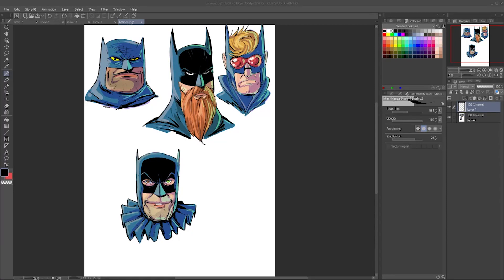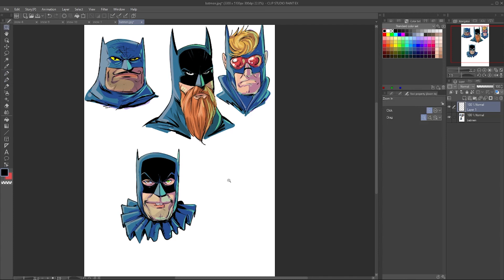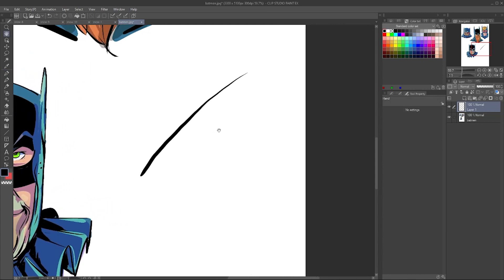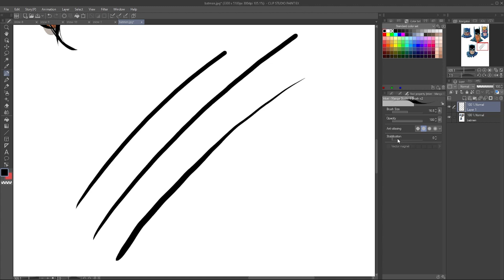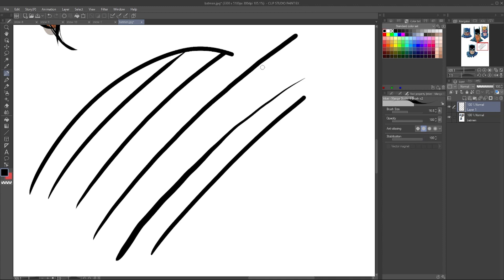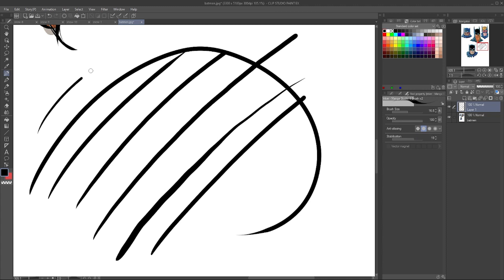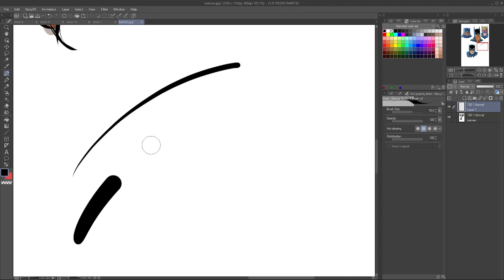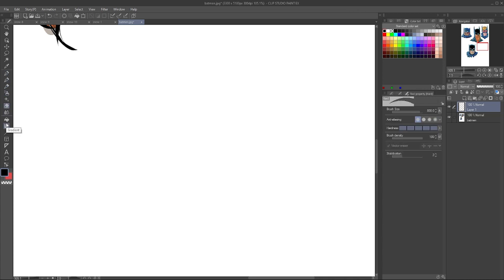How to get SMOOTH LINES in CLIP STUDIO PAINT (Stabilization tips and tutorial)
How to get SMOOTH LINES in CLIP STUDIO PAINT (Stabilization tips and tutorial) What does Stabilization do?